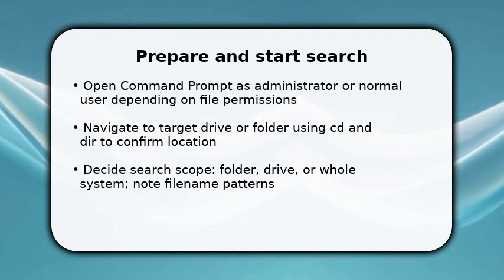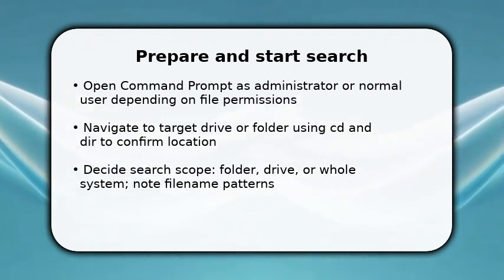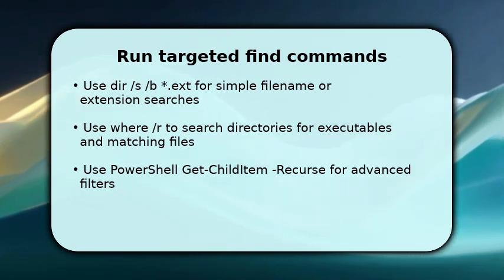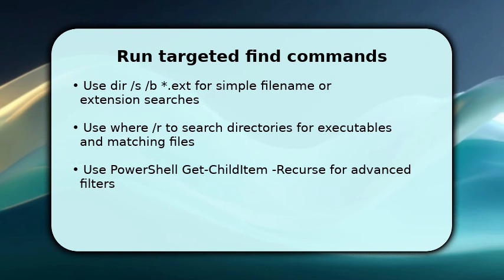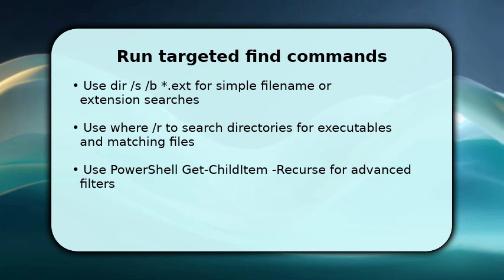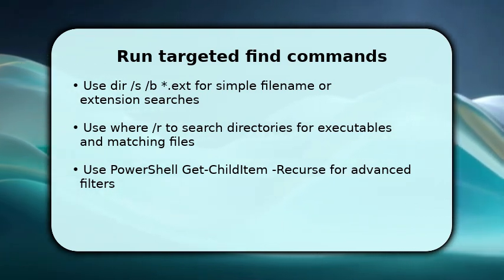How to Find Files Using Command Prompt (only Way)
How to Find Files Using Command Prompt (only Way) | 🔒 Surfshark VPN Deal — Stay private and secure. $1.99/mo + 3 Months Free ▸

Master the art of locating files on your computer using only Command Prompt. This tutorial guides you through essential commands and techniques to efficiently search for, navigate, and manage documents with precision.